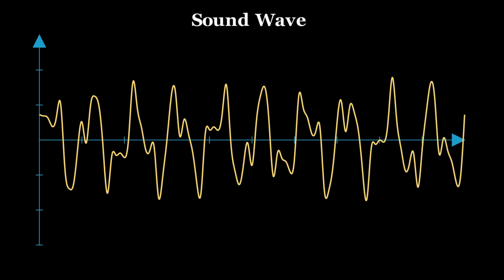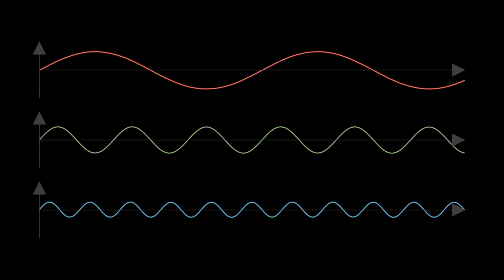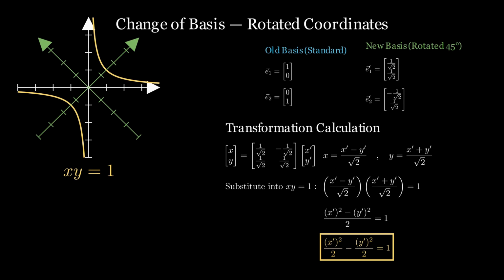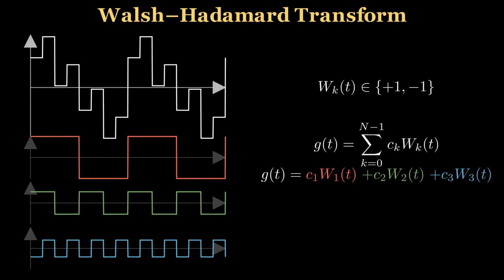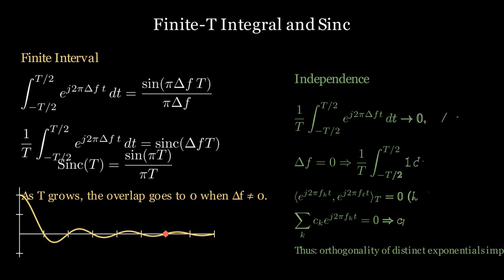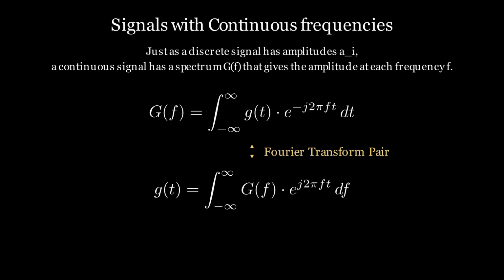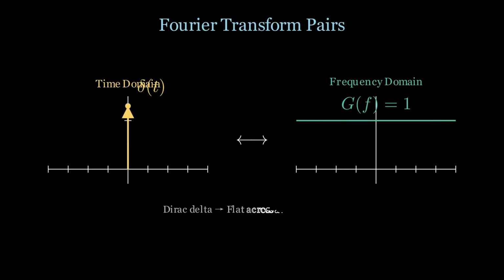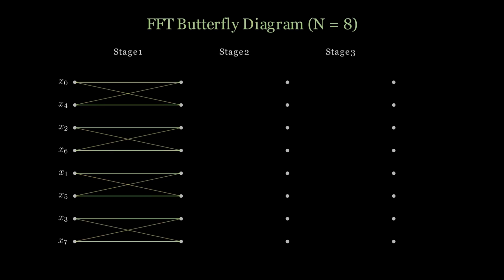How Fourier transform converts your voice into beautiful landscape of frequencies.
Fourier Transform is one of the most important ideas in mathematics, physics, and engineering—but it often feels mysterious. In this video, we build an intuitive understanding of the Fourier Transform from the ground up.

Starting with the idea of projecting a signal onto basis functions, we'll see why sine and cosine waves are the natural building blocks of sound, light, and other wave phenomena. We'll then introduce complex exponentials through Euler's formula and use them to decompose any signal into its frequency components.

Along the way, you'll learn:

• Why frequencies act as basis functions for signals
• The role of sine waves, cosine waves, and phase
• How Euler's formula unifies them into a single complex exponential
• The geometric intuition behind Fourier coefficients
• How the Fourier Transform emerges from signal projections
• The connection between Fourier Series and Fourier Transform
• Why a continuous spectrum appears when the period approaches infinity

Whether you're a student of mathematics, physics, electrical engineering, signal processing, machine learning, or simply curious about how frequency-domain analysis works, this video aims to make the intuition behind the Fourier Transform clear and visual.